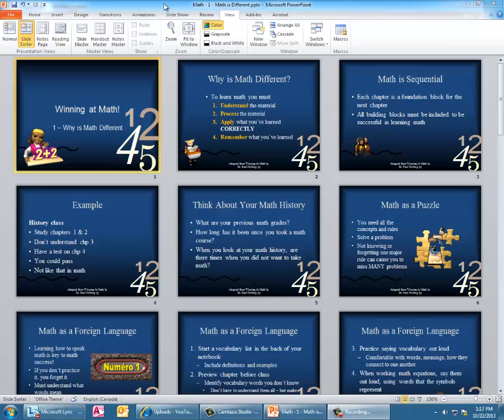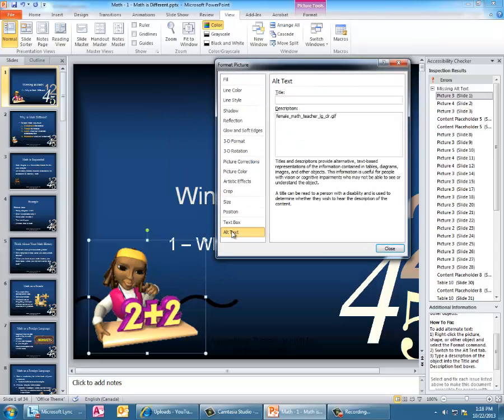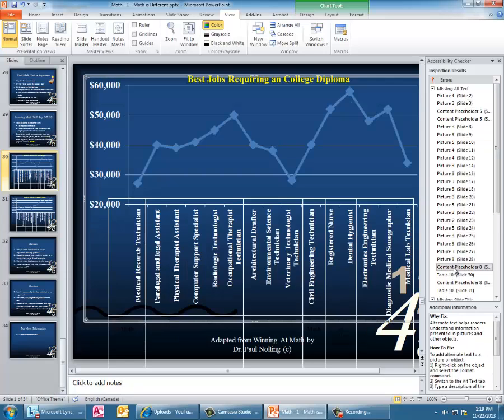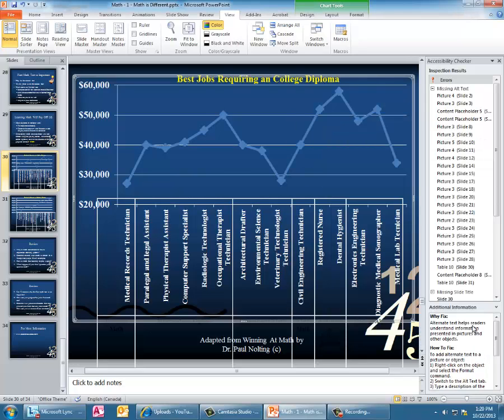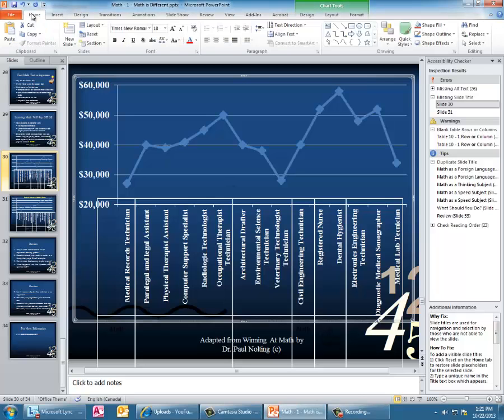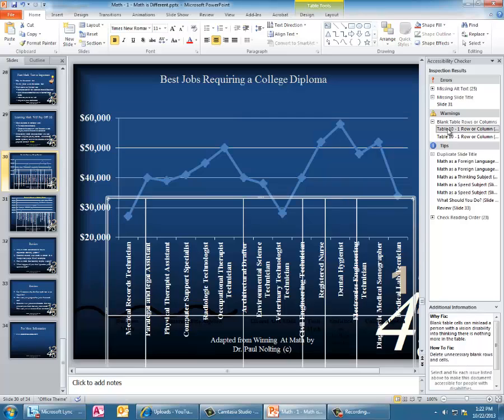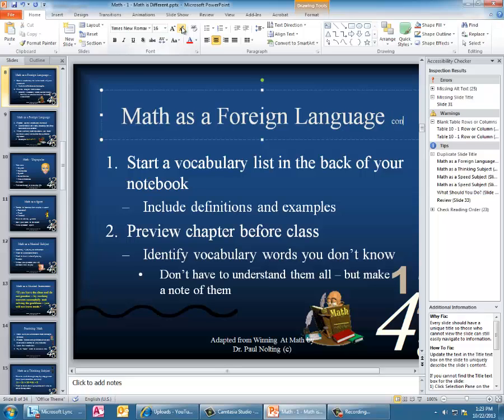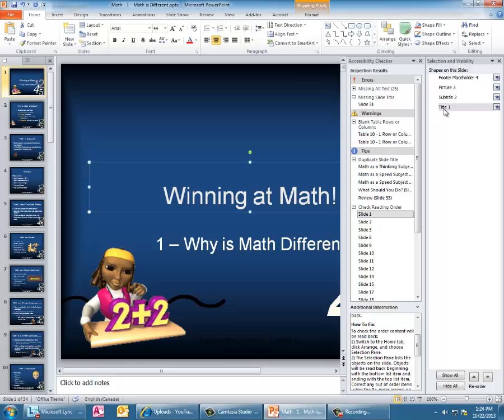Creating an Accessible PowerPoint presentation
This video demonstrates how to create an accessible PowerPoint presentation.